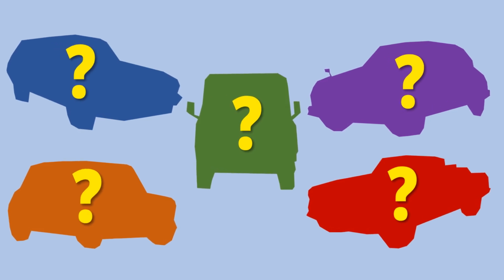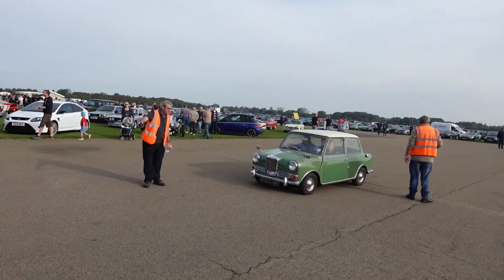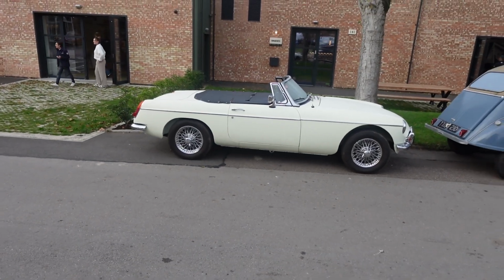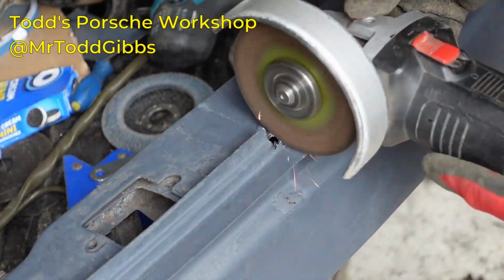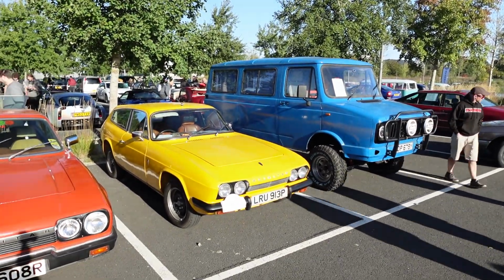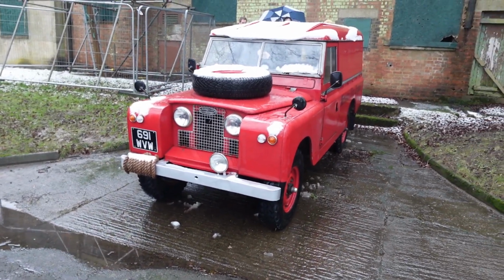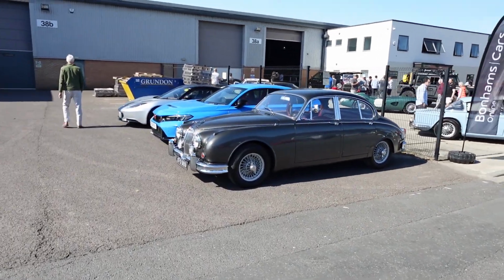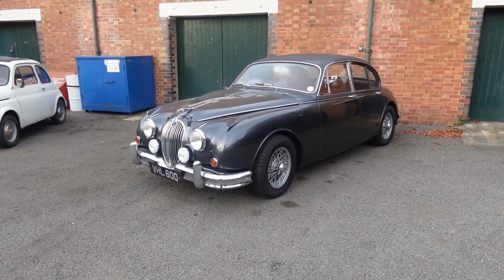Top 5 First-Time Classic Cars to Buy in 2025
Getting into classic car ownership can be daunting but I've picked out 5 great first time starter classic cars that you can buy in the UK that are cheap to buy and easy to maintain - perfect for beginners.

Please consider becoming a channel member to support the channel, receive recognition and special perks - if you're accessing this on an iOS device try and complete this in a browser rather than the app (Join not available in iOS apps).

00:00 Intro
00:43 Pick 1
03:16 Pick 2
04:54 Pick 3
06:40 Pick 4
08:39 Pick 5
10:19 Outro